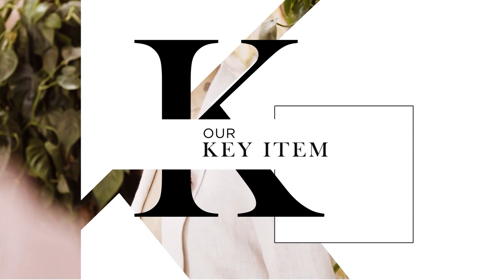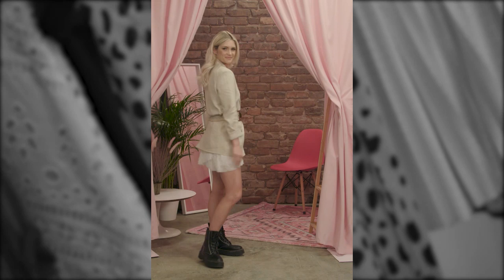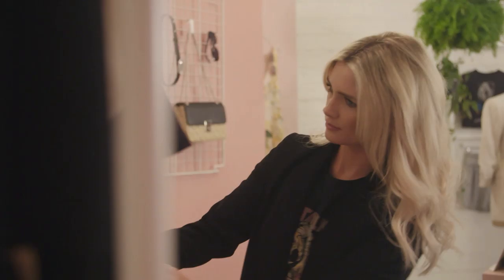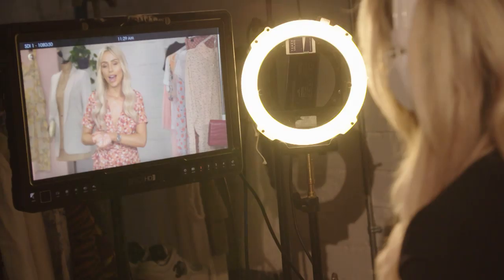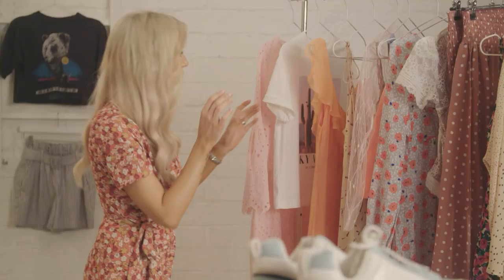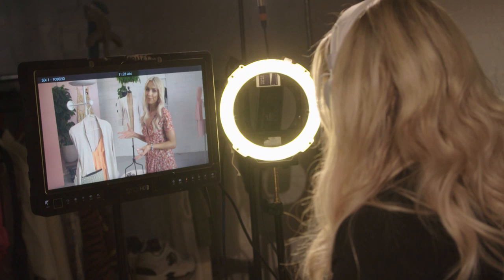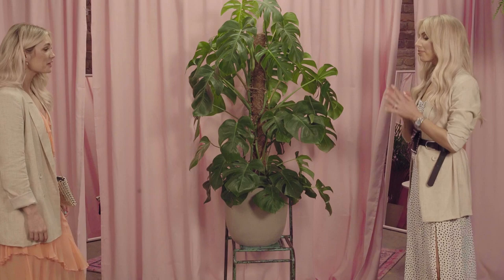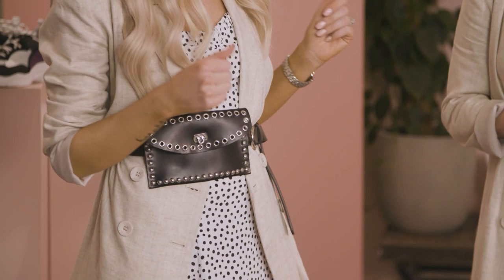FULL EPISODE Niamh Cullen and Rosie Connolly | Capsule Style Challenge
Social Influencers Rosie and Niamh put their own twist on the perfect neutral blazer in the first episode of new RTÉ Player series, Capsule Style Challenge.